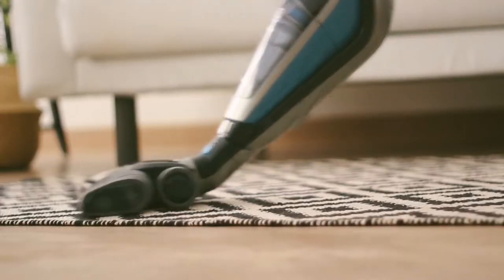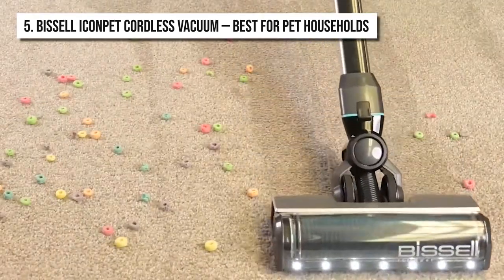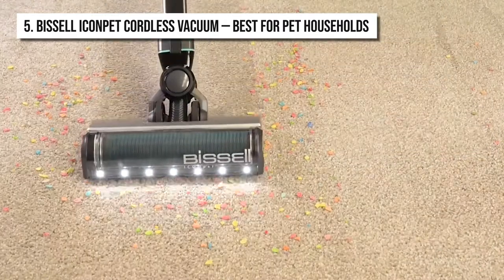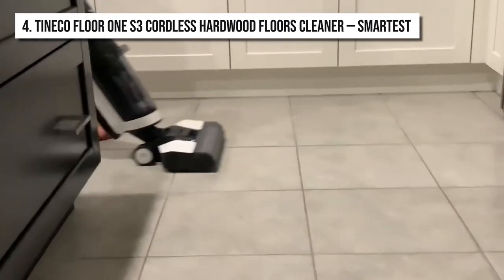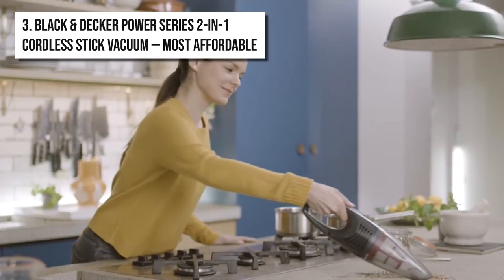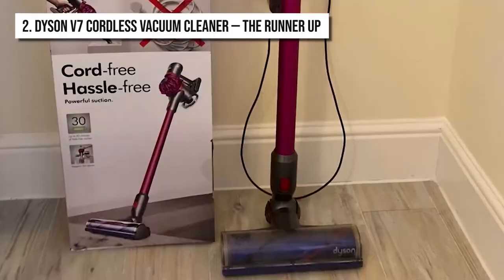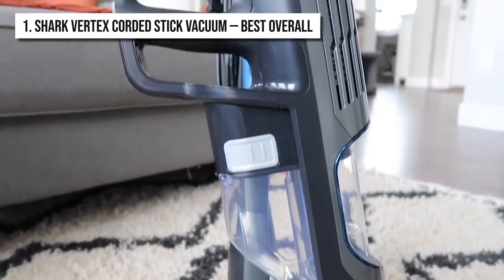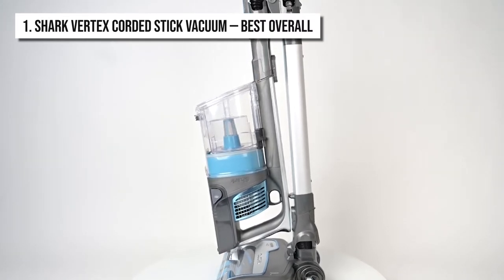TOP 5 BEST Vacuum Cleaners of [2022] - Dyson, Shark and more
Through extensive research, we have made a list of the top 5 best vacuum cleaners available out there for you.

➜ Links to the best vacuum cleaners we listed in this video:
➜ 5. BISSELL ICONpet Cordless Vacuum ➜
➜ 4. Tineco Floor One S3 ➜
➜ 3. Black & Decker Power series 2-in-1➜
➜ 2. Dyson V7 Cordless Vacuum Cleaner ➜
➜ 1. Shark Vertex Corded Stick Vacuum➜

Have more questions? Shoot us a message